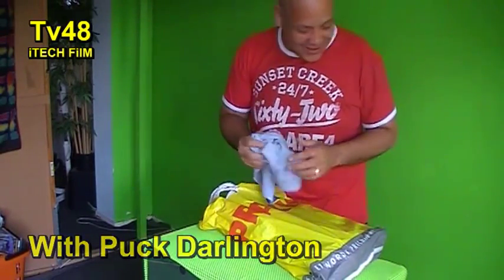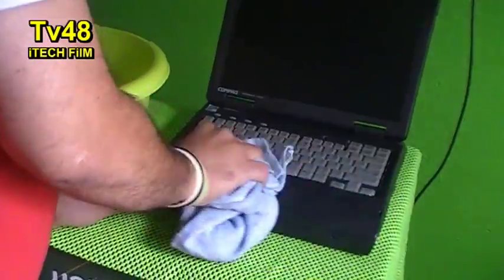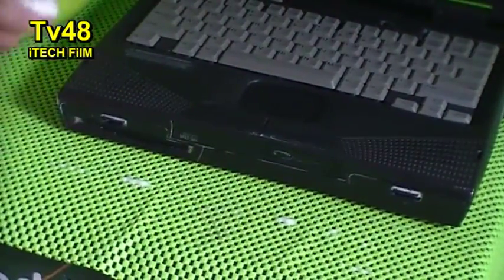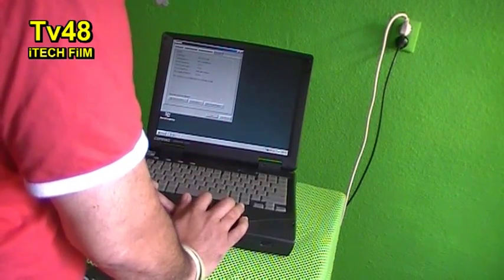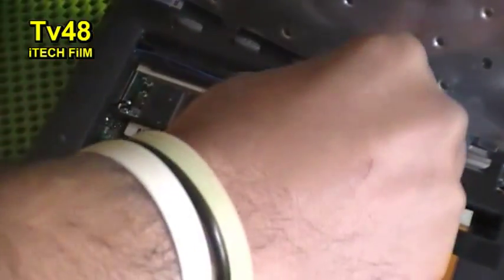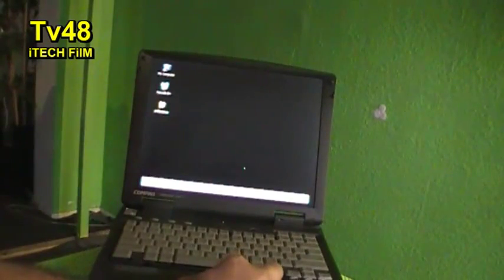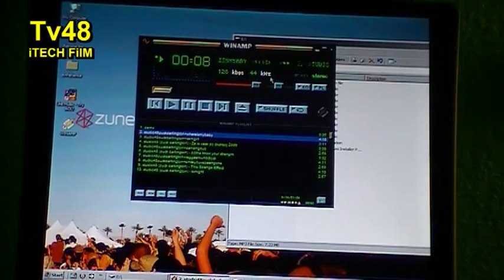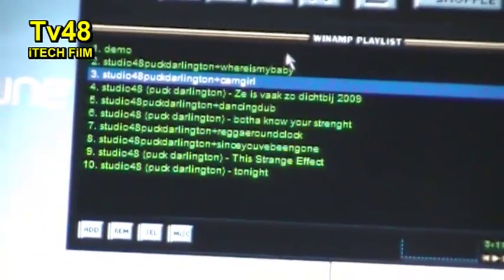HOW TO install XP AND create EASY DJ -MACHINE FROM A OLD COMPAQ ARMADA 1700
This film is about the Armada 1700 i found on ebay , and i bought it for just a couple buck
because i know this machine since Windows 95 and thanks to Software innovation , this same
old laptop can do miracles Today 2012.

The reason i also wanted her , was toplay music on the background for me ,just because of it's sound..

Quality sound out of the Armada 1700 series is keeping the value of this laptop
way higher then others from that same year..

This baby from 1995 , came in different variants and i had the 1750 , a 400True MHZ pentium 2 , and it really rocked..

Of course i will install a LITE version of XP called MINI XP by Experience team
cause a full Windows Xp cd might be just to much for her..Although Windows 2000 pro
runs like a charm on this granny..

If you are in need of the video driver..it was really hard to find..i have it..just request it
and i will send it to you..Sound worked out of the Box.

Have fun and get some chips and popcorn.. and lets tune in..

Sub my channel and HIT like if you liked the video..and if not..Have a nice day.